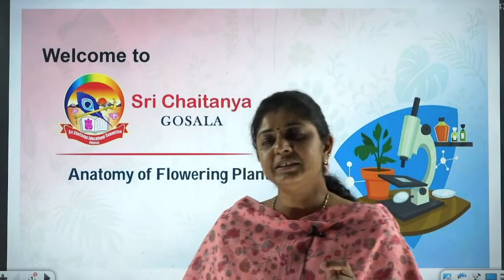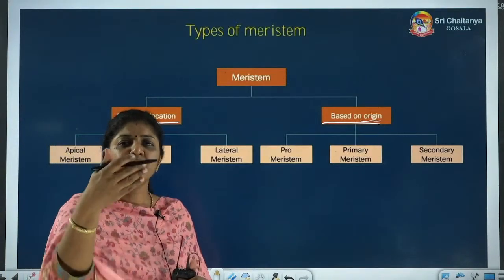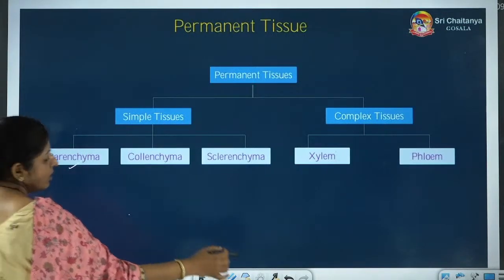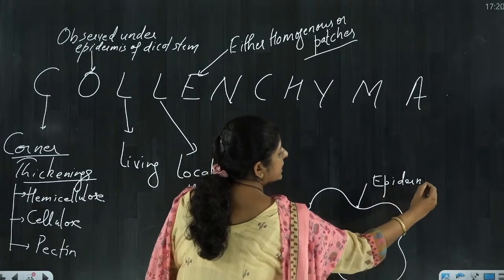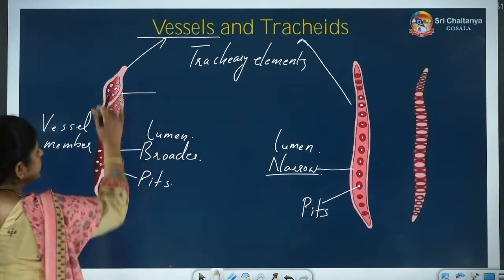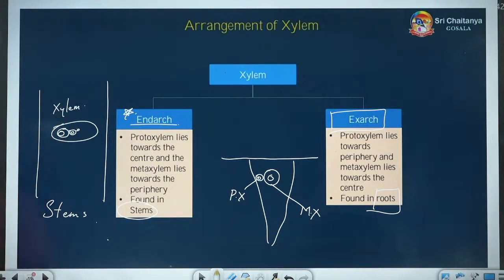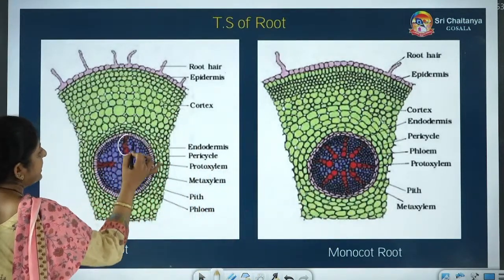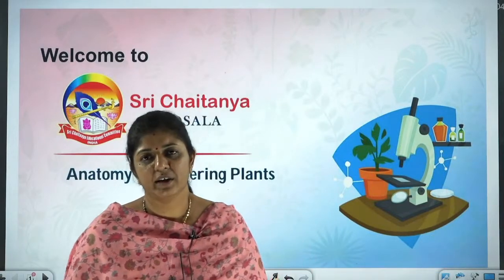Anatomy of Flowering Plants || Foundation - Botany || LIVE || Sri Chaitanya Gosala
📅🆓NEET Rank & College Predictor 2024 Welcome to our Anatomy of Flowering Plants session on YouTube! In this educational video, we will explore the fascinating world of plant anatomy, with a focus on flowering plants.

Our expert presenter will guide you through the different parts of a flower, including the petals, sepals, stamens, and pistil, and explain their functions in the reproduction process. We will also delve into the structure and function of the roots, stems, and leaves of flowering plants, and how they play a crucial role in the plant's survival and growth.

This session is perfect for students, educators, or anyone with an interest in plant biology. Whether you are studying botany, agriculture, or simply want to expand your knowledge, our Anatomy of Flowering Plants session will provide you with a comprehensive understanding of the fascinating world of plant anatomy.

So sit back, relax, and get ready to learn about the incredible complexity and beauty of flowering plants.

Topics covered session:
0:00-1:08 Introduction
1:09-9:32 Intenal morphology
9:33-12:06 Introduction
12:07-14:22 Tissues
14:23-17:58 Types of Tissues
17:59-29:21 Types of meristem
29:22-32:12 Perment Tissues
32:14-36:33 Parchyema
36:34-42:57 Collenchyma
42:58-50:13 Sclerenchyma
50:14-52:51 Vessels and tracheids
52:52-56:21 Seive tube
56:22-59:48 Structural Elements of xylem
59:49-1:03:39 Arrangment of Xylem
1:03:40-1:08:30 Classification of Vascular bundle
1:08:31-1:15:46 T.S Root
1:15:47-1:16:11 Comparsion of Dicot and monocot Anatomy
1:16:12-1:16:46 T.S of Root
1:16:47-1:19:47 T.S of Stem
1:19:48-1:25:56 T.S of leaf